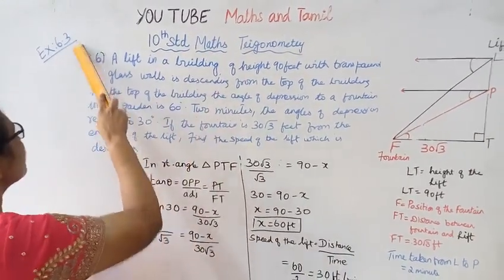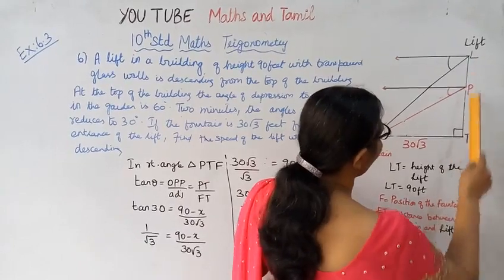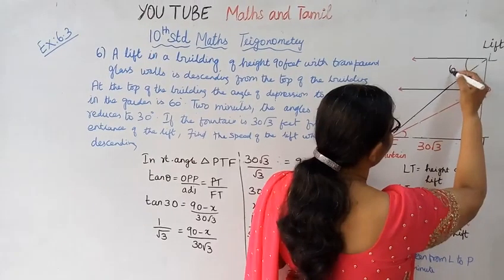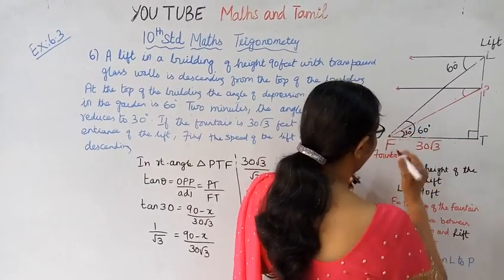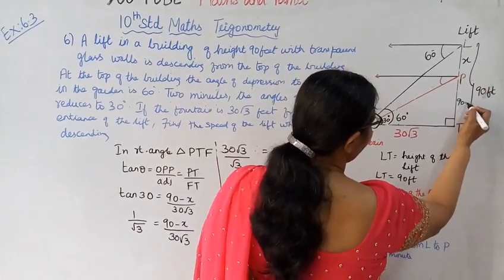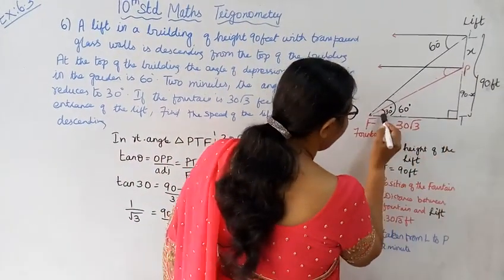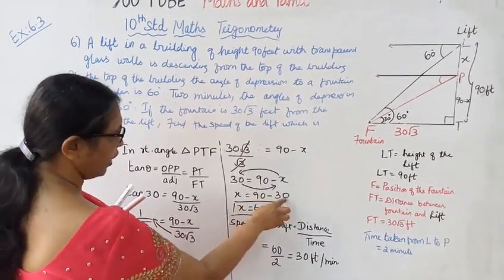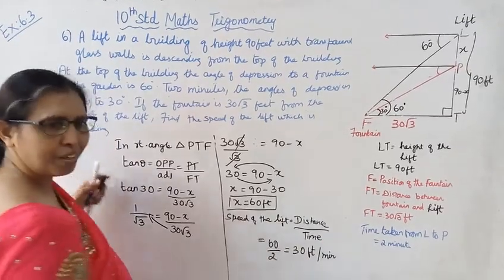T.N. 10th Std maths Exercise:6.3 Sum - 6 | Trigonometry.